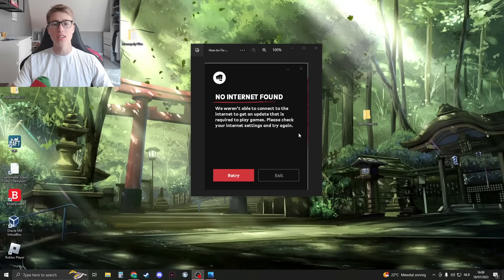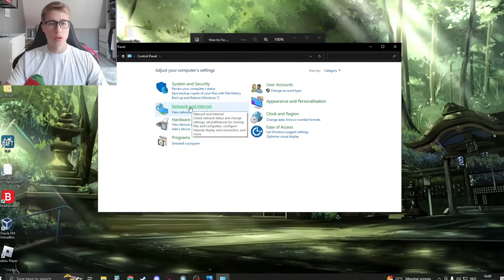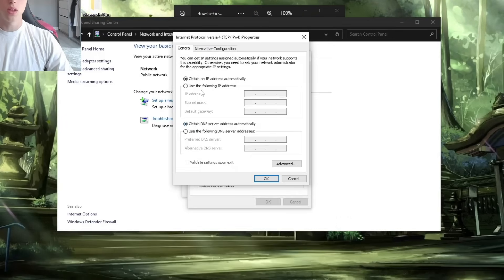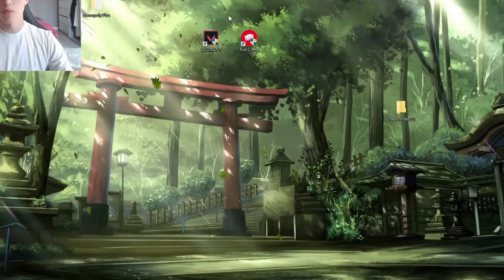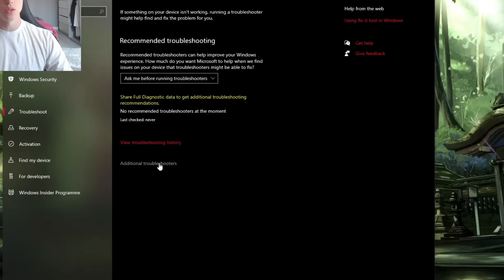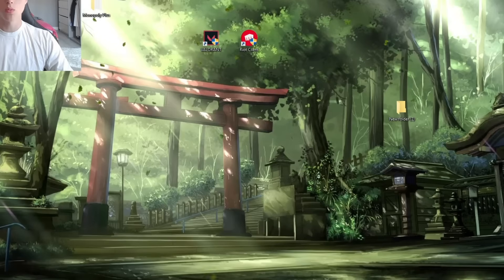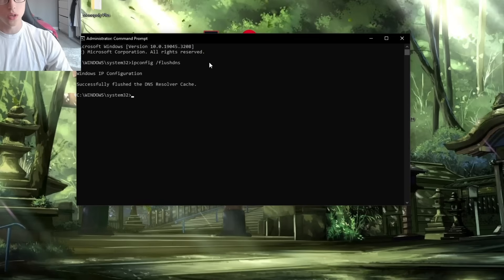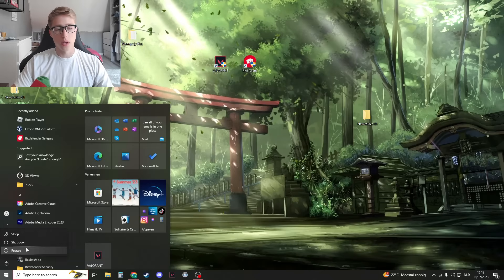How To Fix No Internet Found In Valorant (Tutorial)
Encountering the frustrating "No Internet Found" error in Valorant, preventing you from playing the game? Fear not! In this comprehensive tutorial, we'll guide you through a series of troubleshooting steps to fix the issue and get you back in the action. Let's dive in and resolve the "No Internet Found" problem in Valorant!

Timestamps:
0:00 - Intro
Learn about the "No Internet Found" error in Valorant and what this tutorial will cover to fix it.

0:09 - Change DNS
Changing your DNS settings can help resolve connectivity issues. We'll walk you through the process of changing your DNS to potentially fix the "No Internet Found" error.

1:07 - Troubleshoot
Valorant has built-in troubleshooting features. We'll show you how to use these tools to identify and resolve connectivity problems.

1:40 - Flush DNS
Flushing the DNS cache can also address connection issues. In Command Prompt, type "ipconfig /flushdns" and press Enter.

2:22 - Restart PC
A simple restart can sometimes work wonders. We'll demonstrate how to restart your PC to potentially fix the "No Internet Found" error.

By following these troubleshooting steps, you should be able to fix the "No Internet Found" error in Valorant and get back to playing without any connectivity issues. Happy gaming and enjoy your time in Valorant!